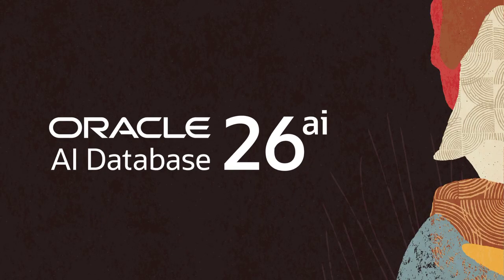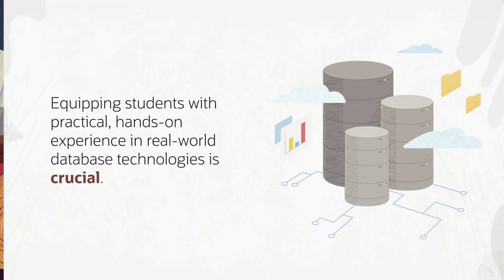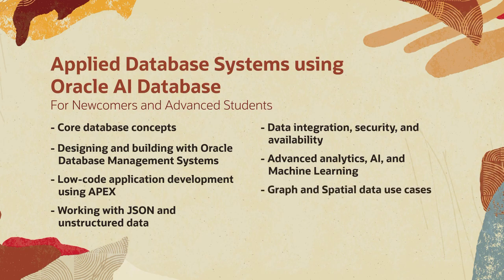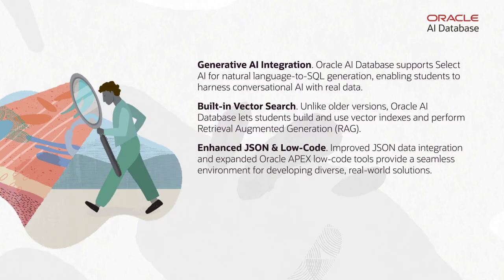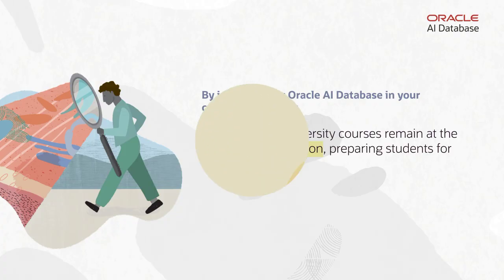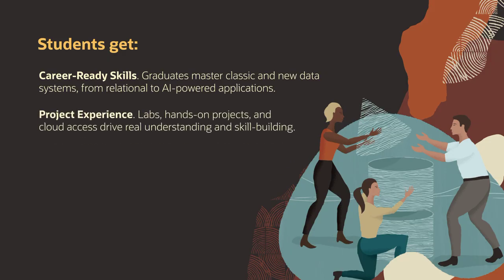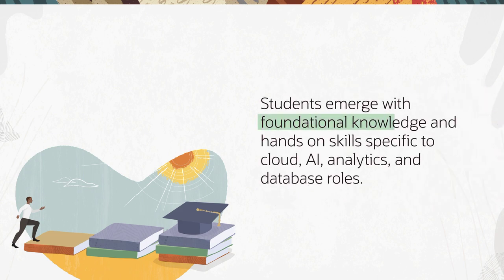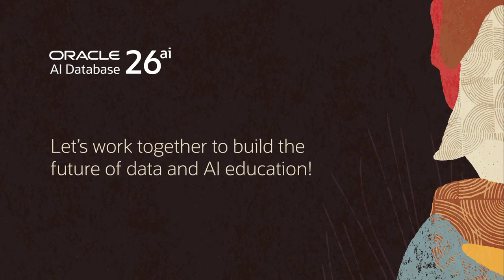Applied Database Systems using Oracle AI Database Course - Course Intro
Welcome to the Applied Database Systems using Oracle AI Database Course. Through a combination of lectures and hands-on-labs, you will learn the basic components of the Oracle AI Database 26ai. By the end of the course, you will have mastered the basic concepts related to database technologies.